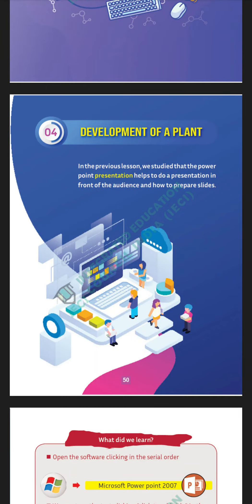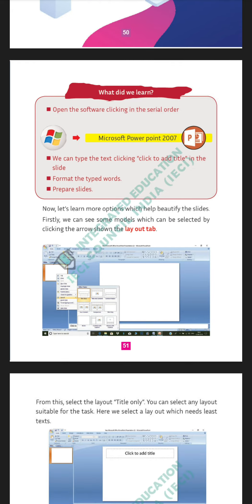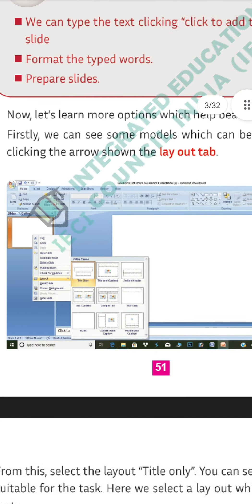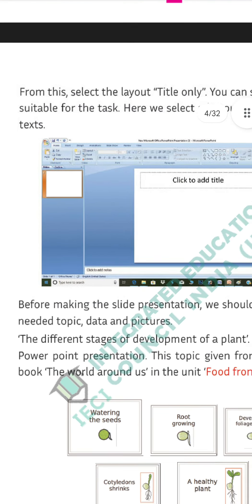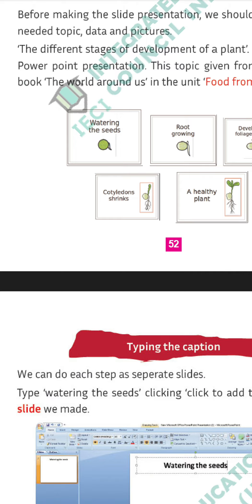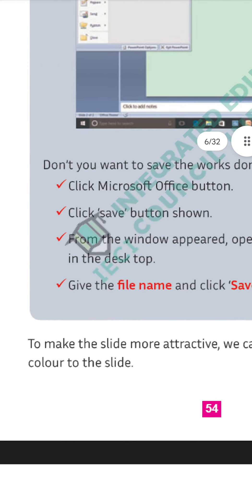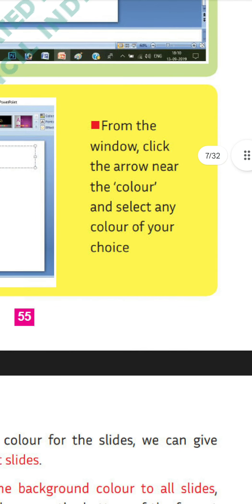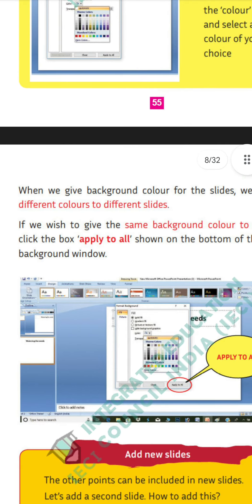GRADE 4-LESSON. 4 Development of a plant